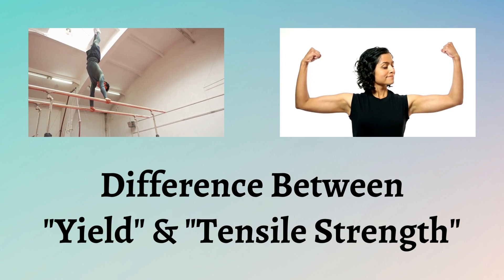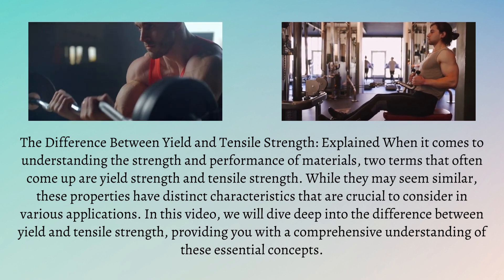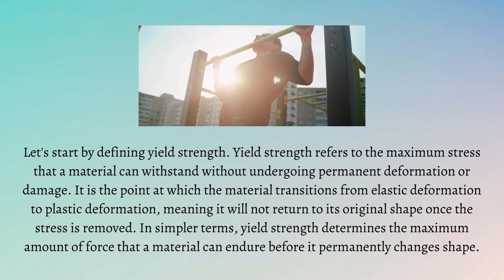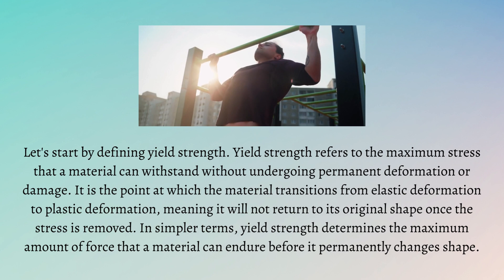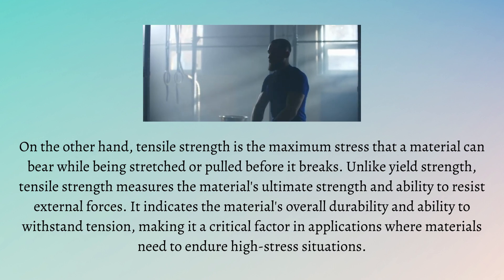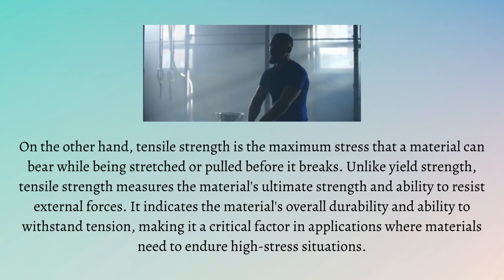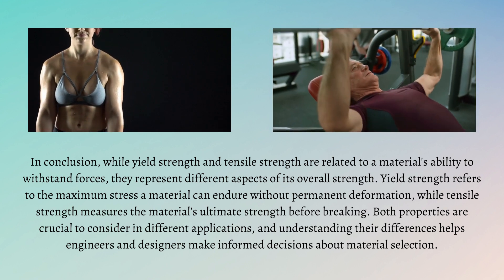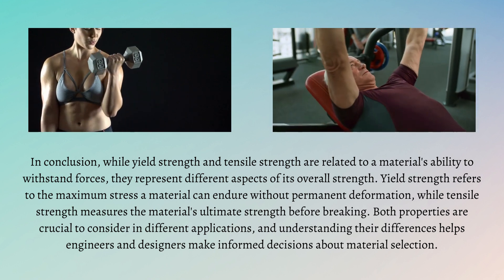Difference Between Yield and Tensile Strength | Strength Showdown : Yield vs Tensile Strength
Are you curious about what sets yield strength apart from tensile strength? Look no further! This captivating video breaks down both concepts, shedding light on their definitions, significance, and real-world implications across industries like automotive manufacturing, structural engineering, and metallurgy. Expand your knowledge base as you discover how engineers leverage these properties to ensure safe designs that can withstand extreme forces without compromising integrity or safety standards. Get ready for an enlightening experience – click play now!